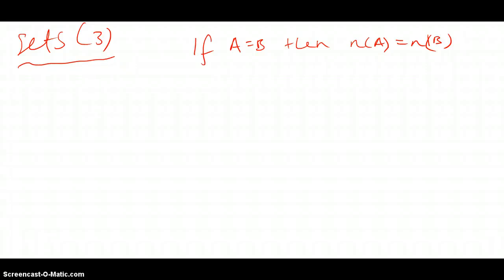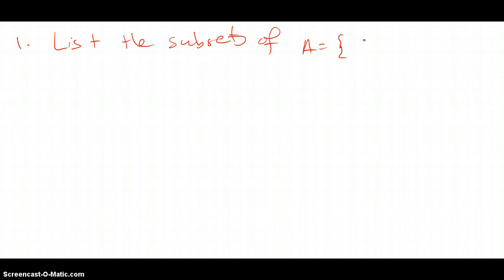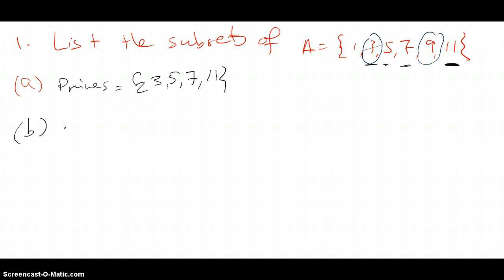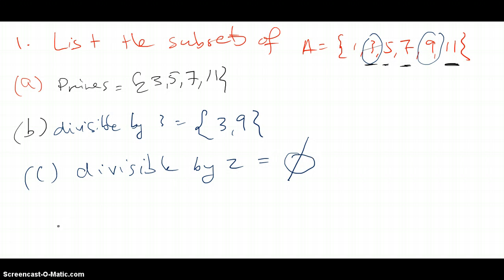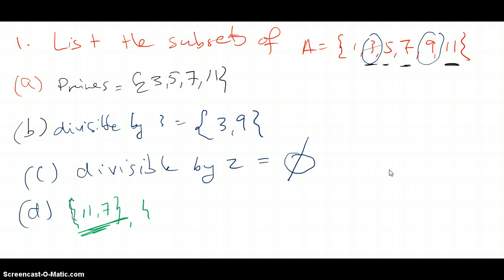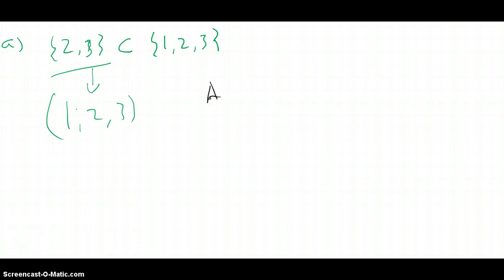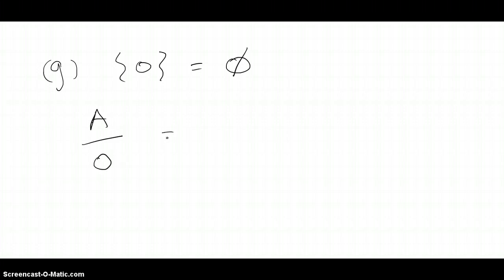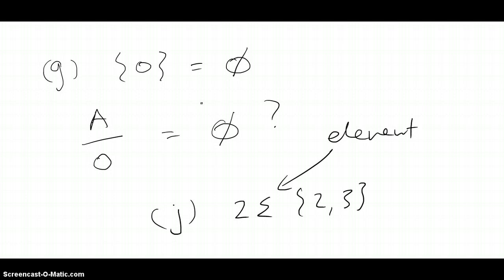Sets Examples 2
8b, (page 3) 1, 5 (a,e,g,j)